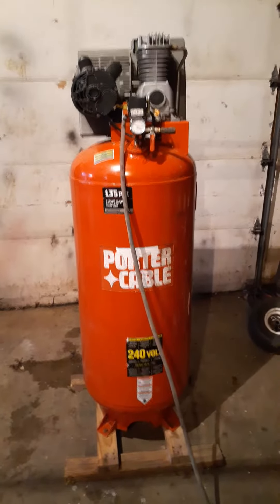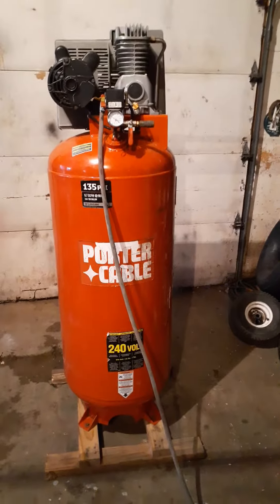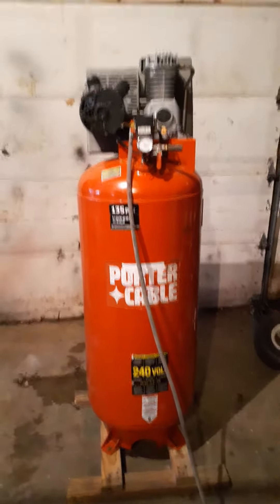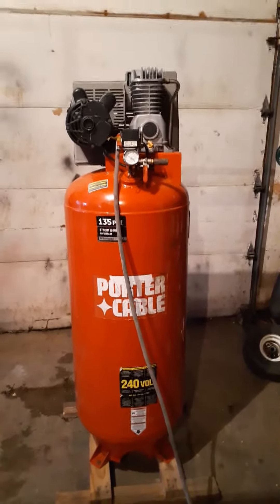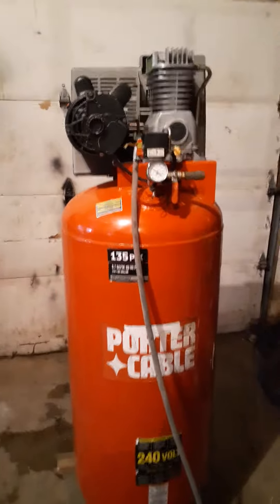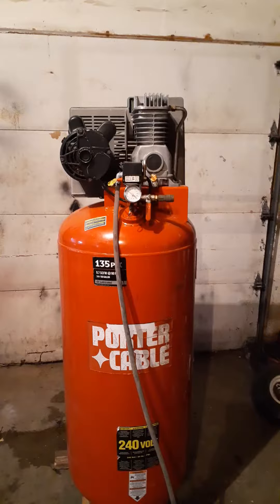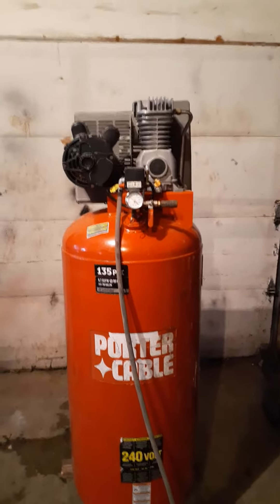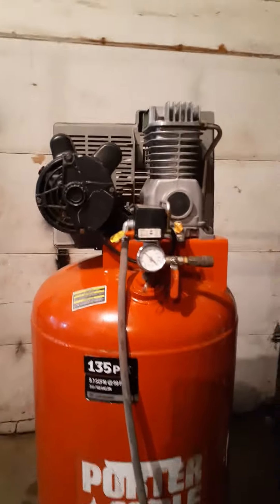Porter Cable 60 gallon 240 Volt Compressor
Porter Cable 60 Gallon Compressor for sale